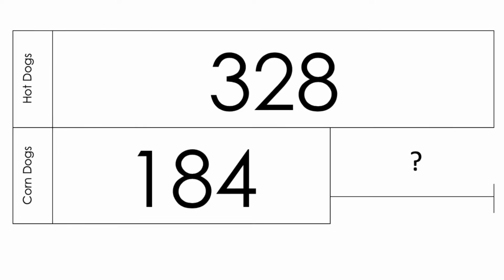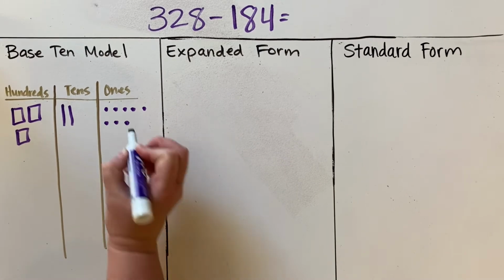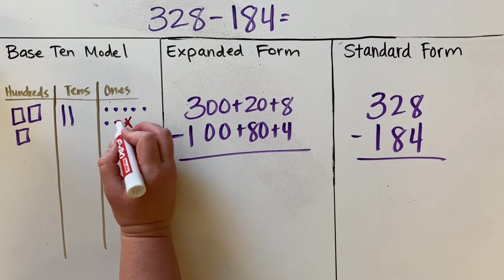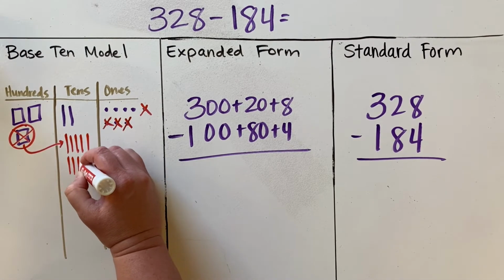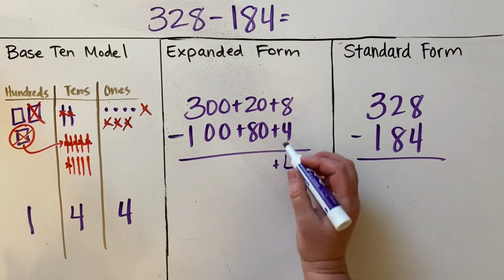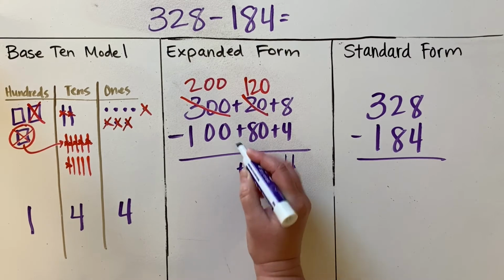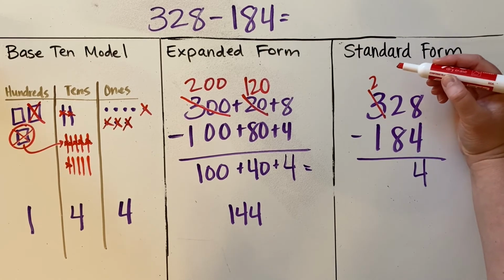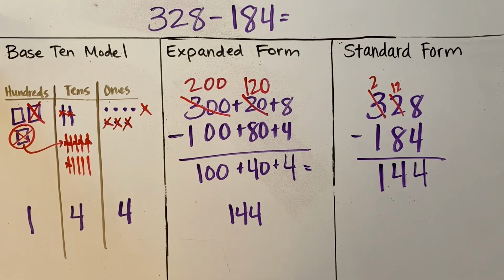Subtraction With 3-Digit Numbers - Decompose a Hundred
Remote digital learning math lesson for subtraction within 1,000. Subtracting a three digit number from a three digit number by decomposing a hundred.

2.NBT.7
DSD Advantage Math Lesson 12.8